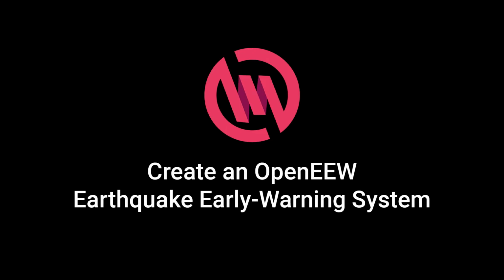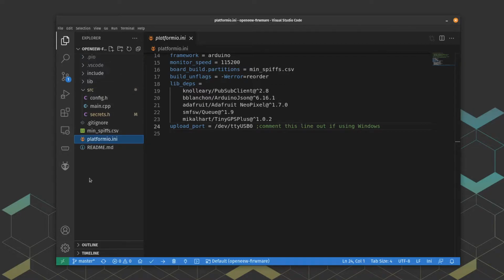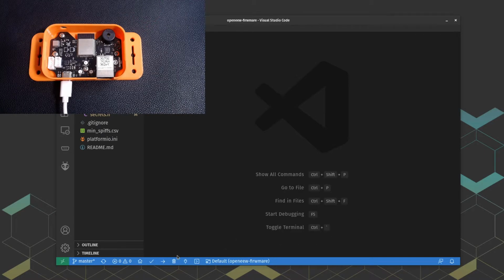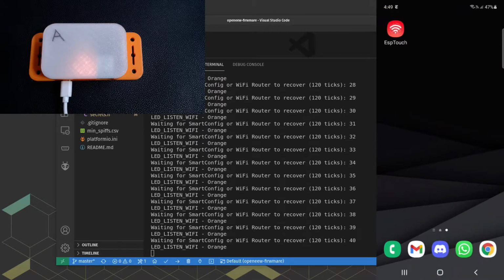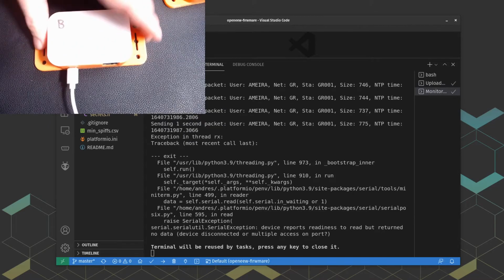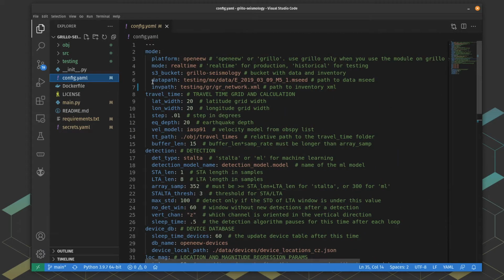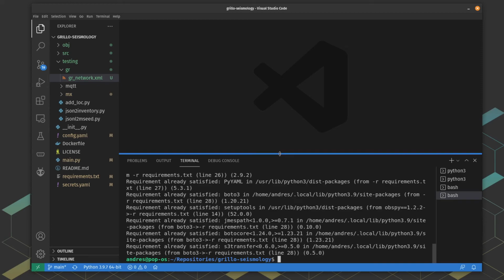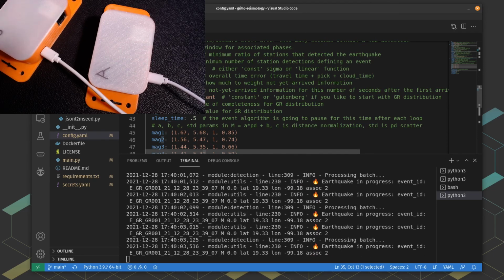Create your own OpenEEW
This is a guide for setting up a complete earthquake early-warning system using the open source OpenEEW technologies.

This demo shows how to setup a basic instance with 2 sensors and a local MQTT broker. This could be run on a server, a laptop or even a raspberry pi! The guide walks you through setting up your MQTT broker, your sensors and the detection system created in Python.

Bookmarks:
0:00 Set up MQTT
0:51 Flash your sensor
8:21 Create detection system